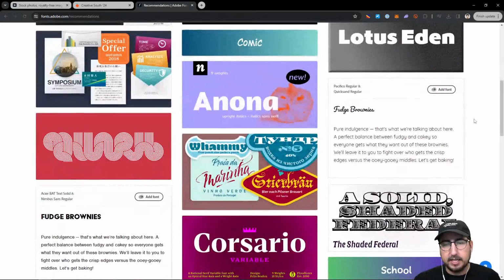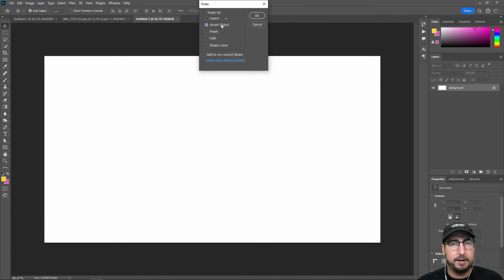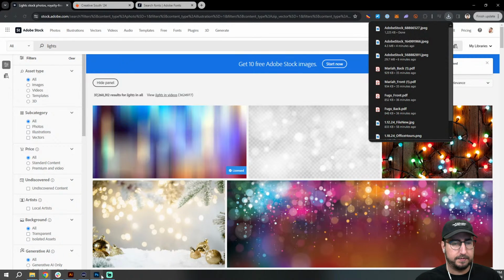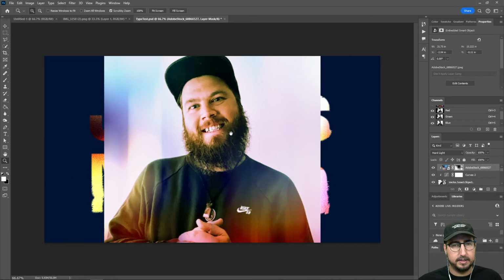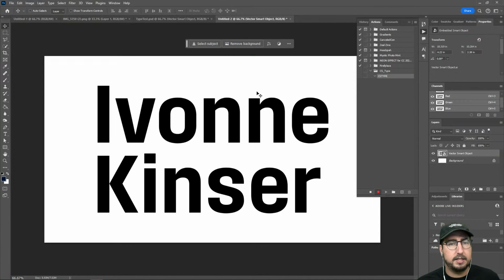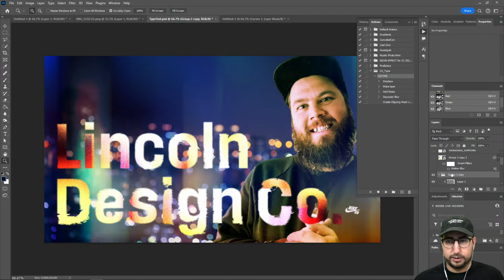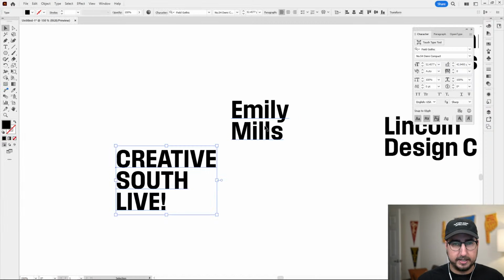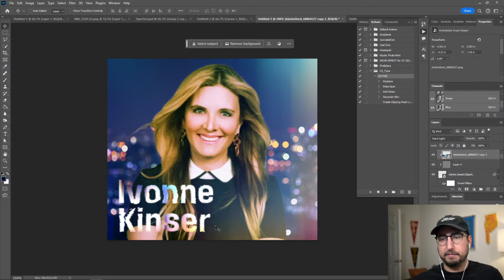Design Sprint Productivity Hour with Andrew Hochradel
Open that project you’ve been procrastinating, or fire up Photoshop to check a photo off the task list. Join Andrew Hochradel for one hour of productivity where we’ll set goals, work together, and finish the day with one less thing on our to-do list.

00:00 Start
00:55 Project overview
01:45 Andrew’s 5 Goals
03:05 Font
09:45 Effects
21:40 Photo Treatments
31:34 Photoshop Actions
41:40 Photo Treatment as an action
51:45 Recap
55:15 Outro